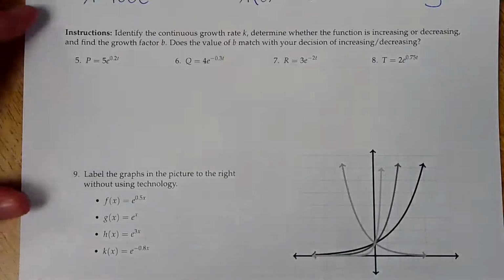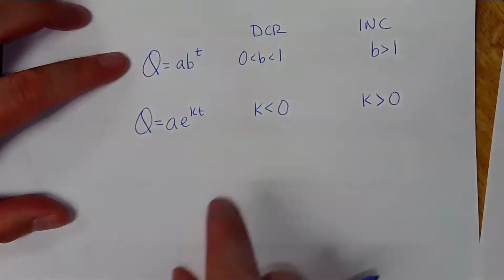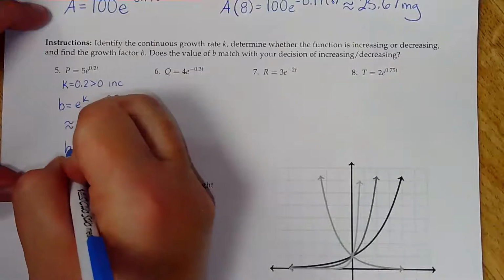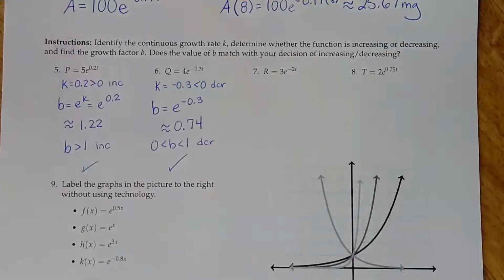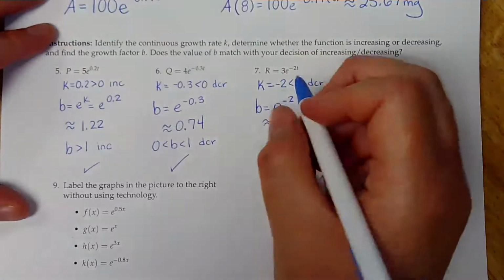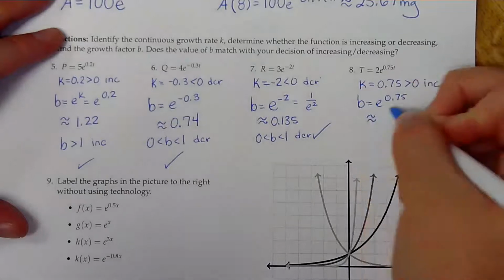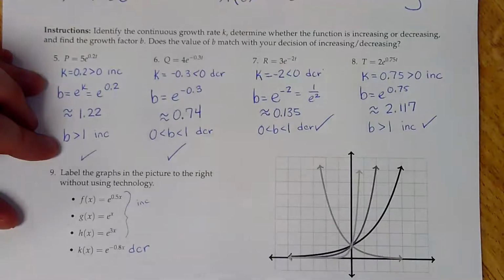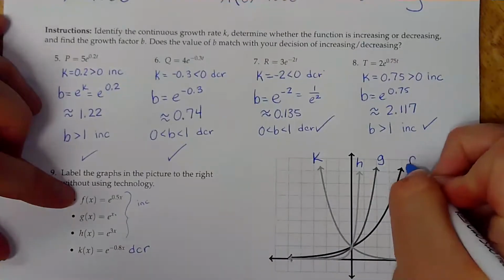Math140 4.5C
continuous growth rate k, increasing/decreasing, finding b, graph matching  (CW 4.5 # 5-9)